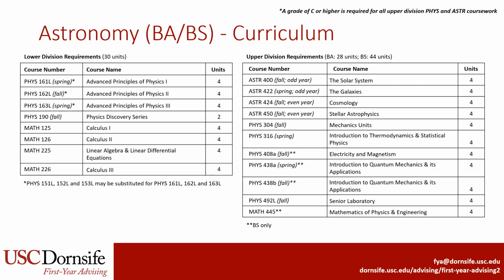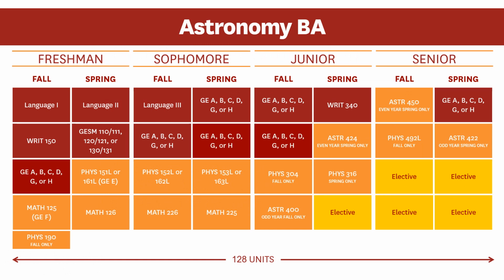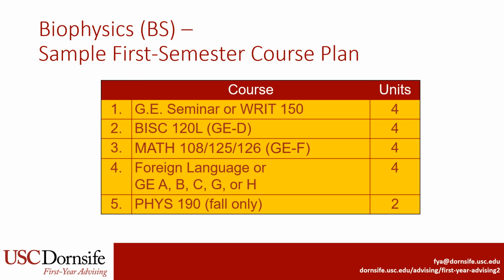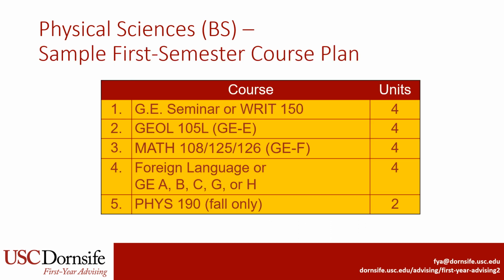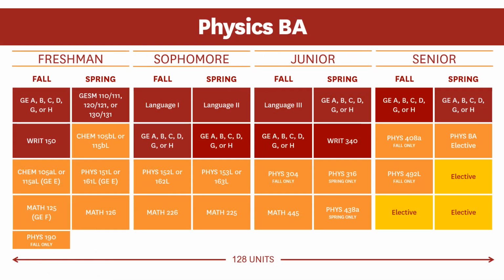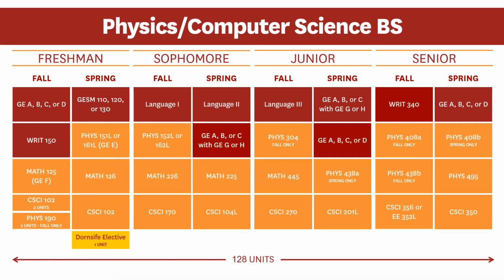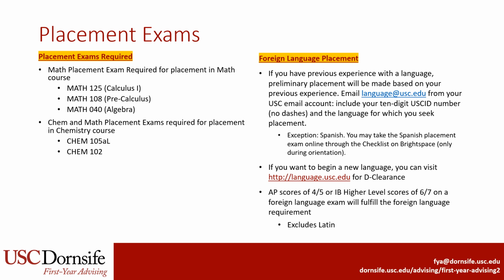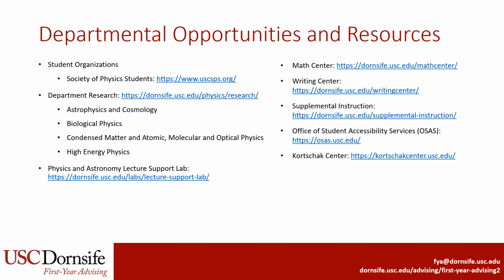Physics and Astronomy - Majors Video